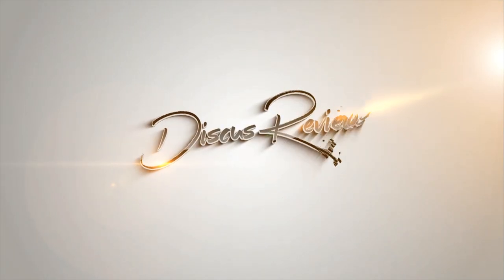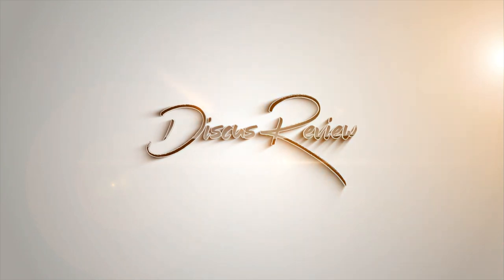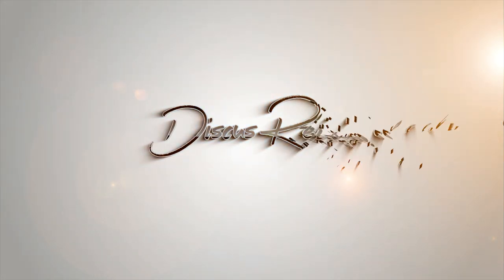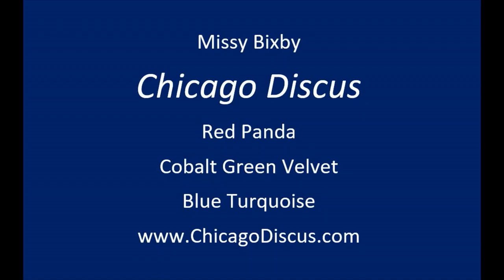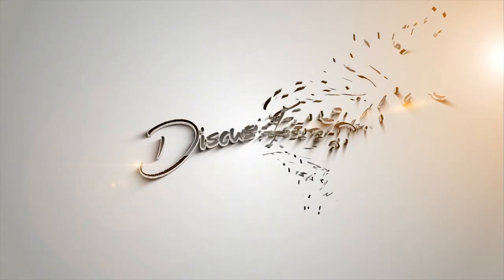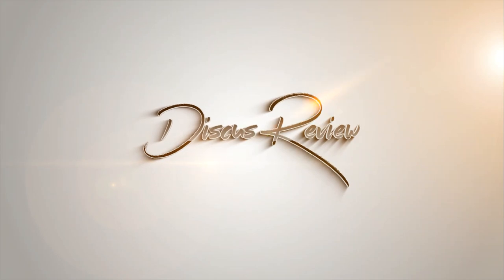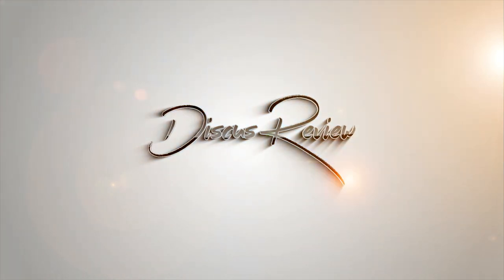Chicago Discus unboxing - See what's inside!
Missy Bixby is unboxing her order from Chicago Discus.
She purchased a Red Panda, a Cobalt Green Velvet and a Blue Turquoise.